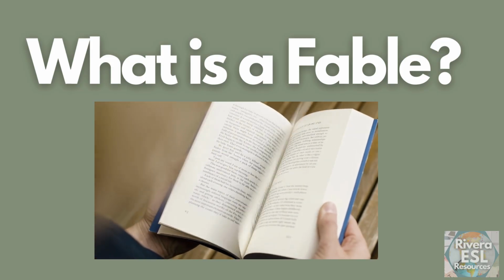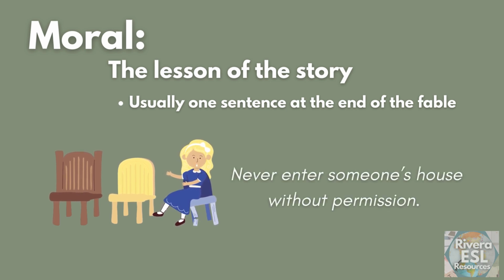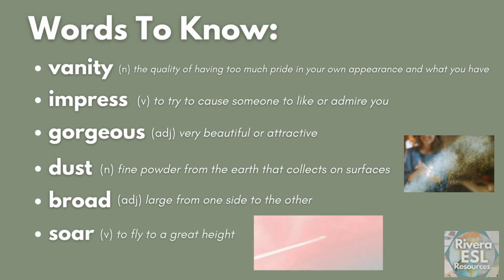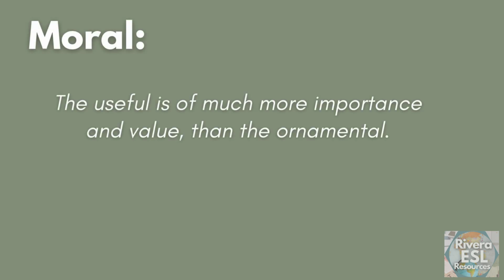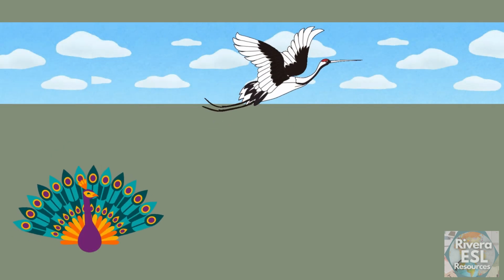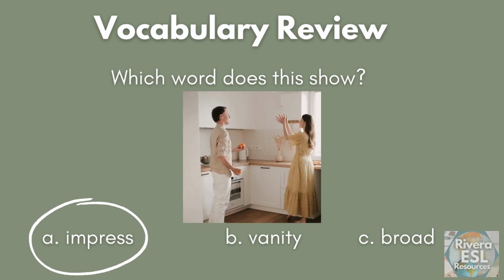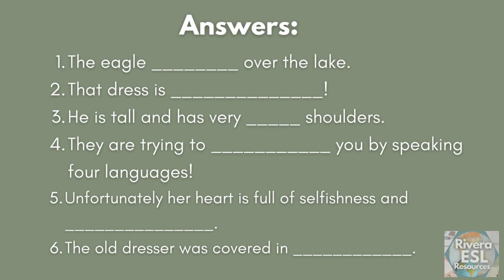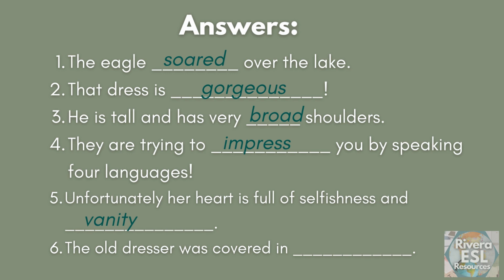Full English Lesson: The Peacock and the Crane | Vocabulary, Story, & Questions | Intermediate Level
Improve your English skills with this fable. You will be introduced to what a fable is. Then, you will learn important vocabulary used in the story. Then, you will listen to the story with great visuals to help you understand. Then, we will discuss the moral of the fable. You will have a vocabulary review to test yourself on the new words you have learned. After, there are some story questions with the answers that follow. There is also a discussion question to discuss in the comments or with your classmates. This is a perfect lesson to use for extra practice at home or to watch with a class.

Teachers, find FREE worksheets that go with this video on Teachers Pay Teachers:

00:00 - 1:00 Introduction
1:00 -1:41 Vocabulary Words
1:41 - 3:26 The Peacock and the Crane
3:26 - 5:51 Vocabulary Review
5:51-6:47 Story Questions
6:47 Discussion Question